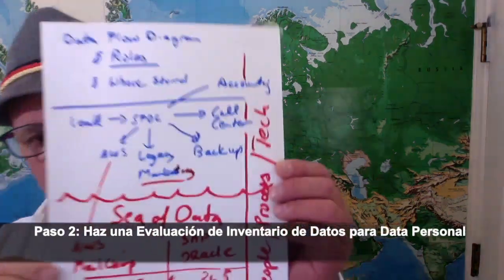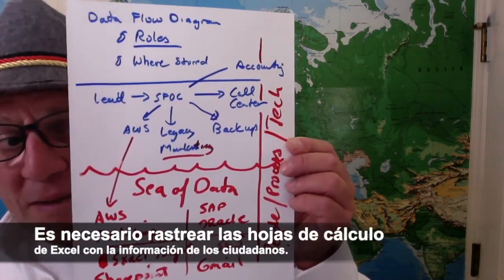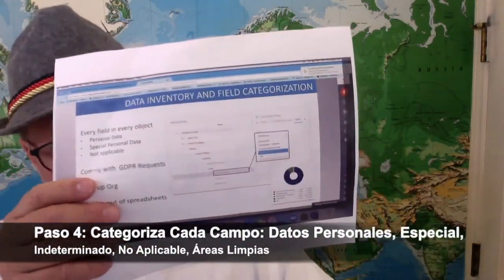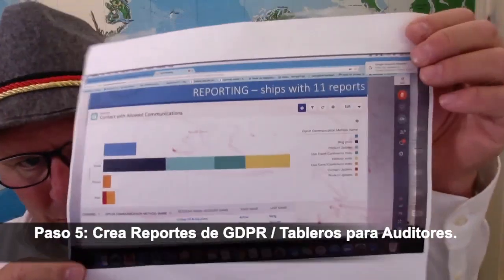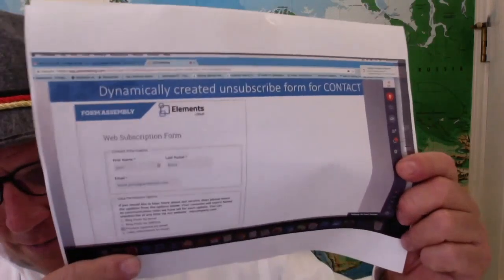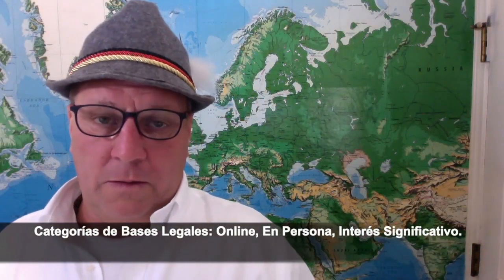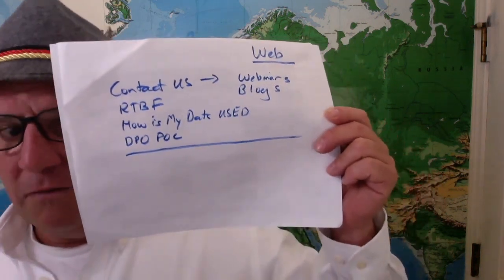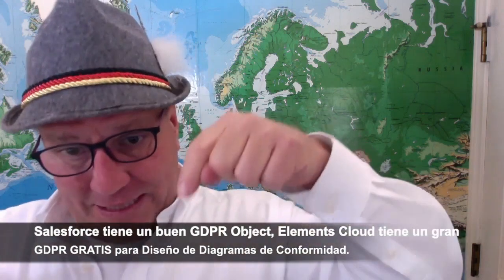GDPR Compliance in Salesforce & Pardot (2018 Update Guide)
Learn how GDPR compliance applies to Salesforce and Pardot, including key data protection principles, consent management, and system-level configuration considerations. This video explains how organizations can align CRM and marketing automation platforms with GDPR requirements using practical architectural and operational approaches.

Juergen Hoehne shares insights as a Salesforce Architect specializing in CRM, automation, and revenue systems.

b) Expanded SEO Version

GDPR compliance in Salesforce and Pardot is critical for organizations managing customer data, marketing automation, and CRM workflows. In this video, we explore how GDPR principles apply to Salesforce ecosystems, including consent management, data subject rights, data storage, and system configuration best practices.

You’ll learn how to align Salesforce CRM and Pardot with GDPR requirements by addressing data governance, permission structures, email marketing compliance, and audit readiness. This is especially relevant for teams working in revenue operations, marketing automation, and enterprise CRM environments.

Juergen Hoehne, Salesforce Architect specializing in CRM, automation, and revenue systems, breaks down practical considerations for implementing GDPR-aligned processes across your Salesforce stack.

This video explains how GDPR compliance applies to Salesforce and Pardot, focusing on data protection, consent management, and system configuration. It covers how organizations can align CRM and marketing automation processes with GDPR requirements to ensure lawful data handling, improved governance, and audit readiness.